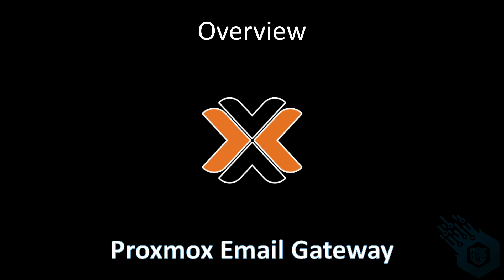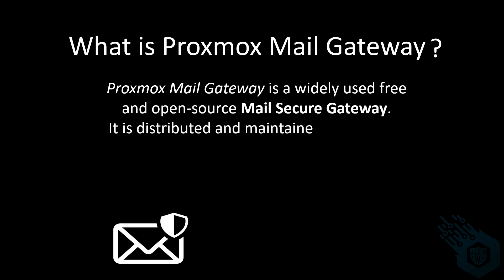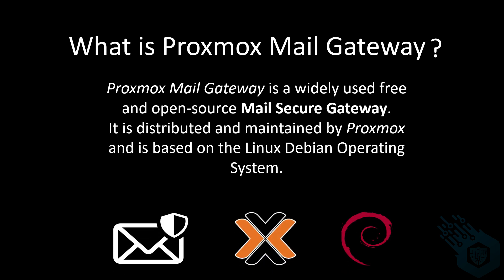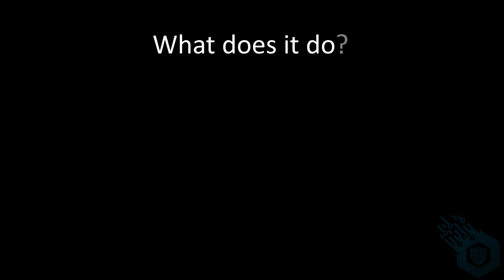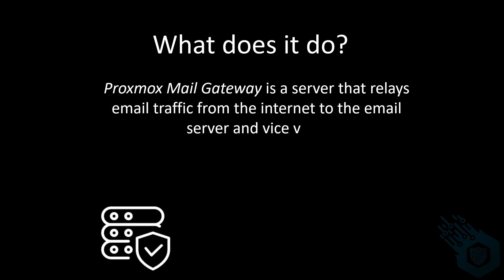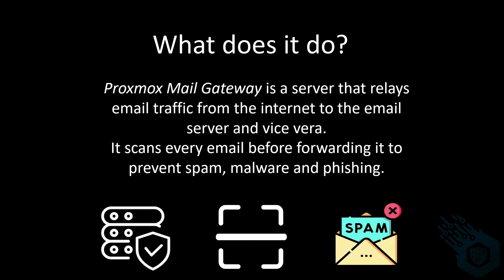Proxmox Mail Gateway - Overview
In this video we will take an overview of Proxmox Mail Gateway (PMG).